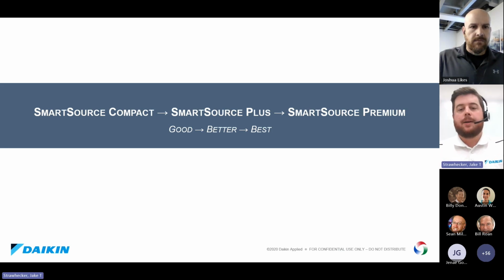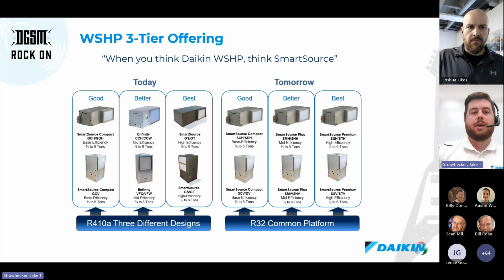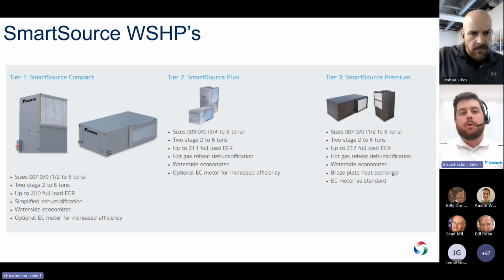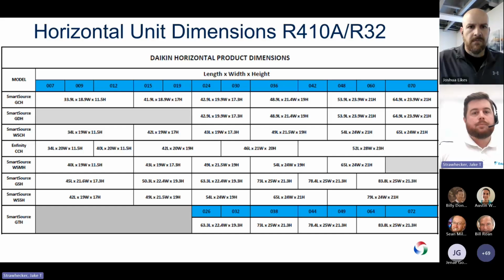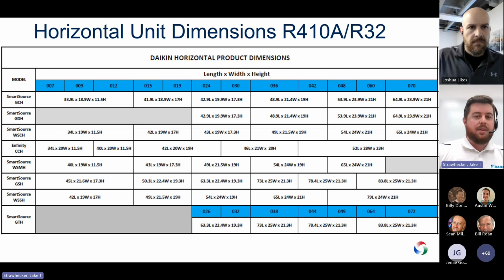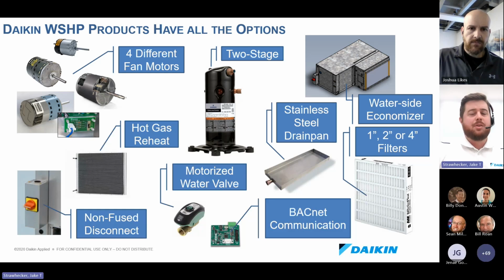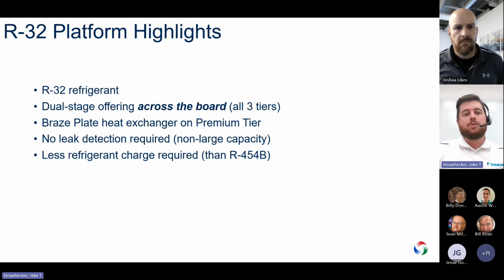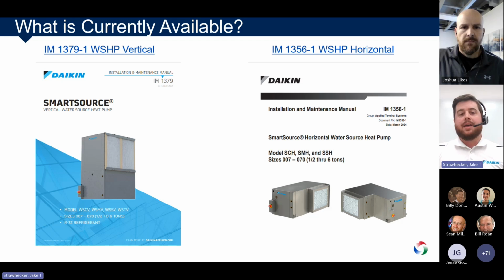LONG Coffee Break - Daikin Water Source Heat Pump